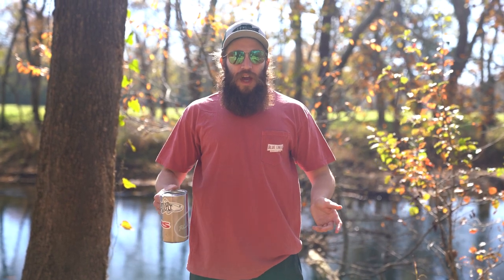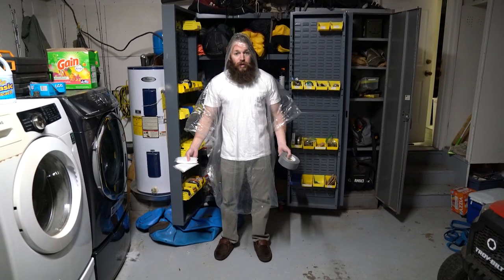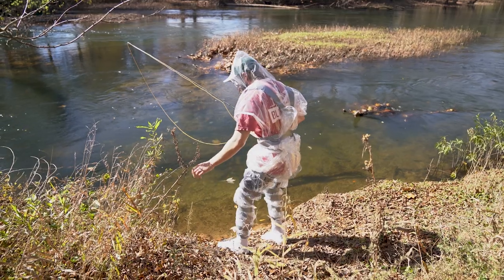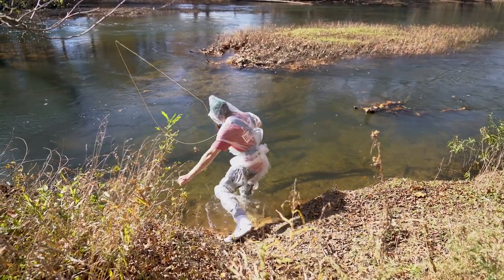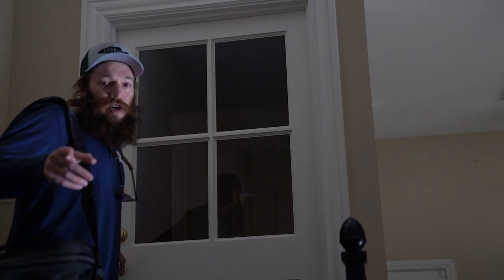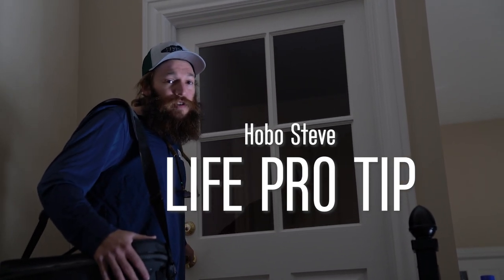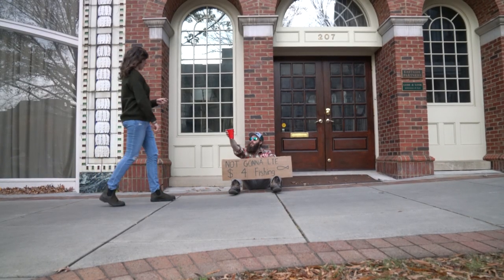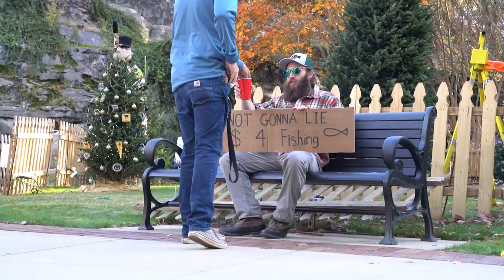How To Save Money Fly Fishing | Hobo Steve From BLC Shares His Fly Fishing Money Saving Techniques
We know fly fishing is expensive. So BLC's very own Hobo Steve gives us some of his best money saving tips to be able to afford that expensive fishing gear.